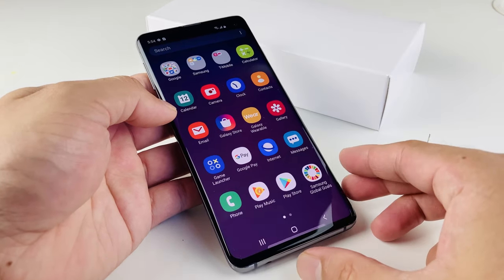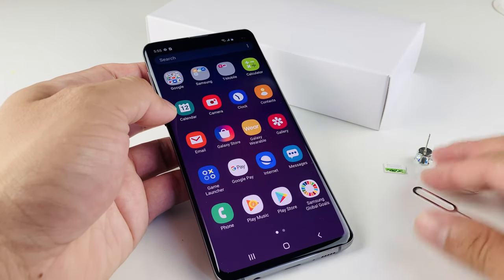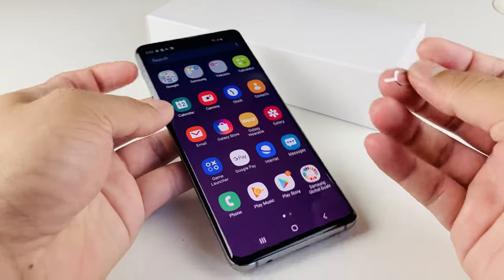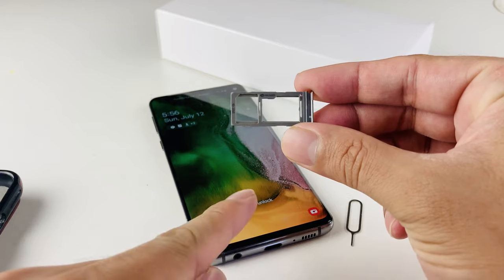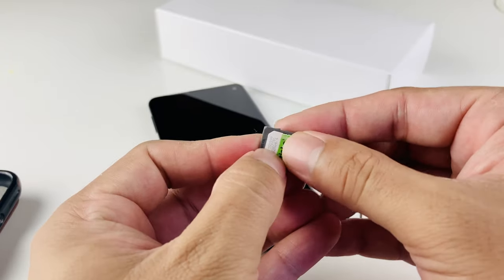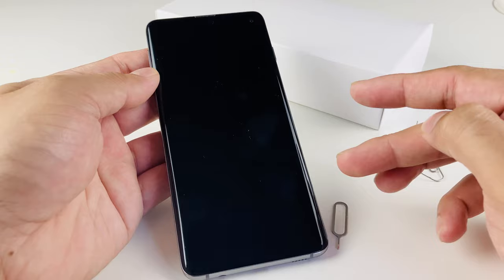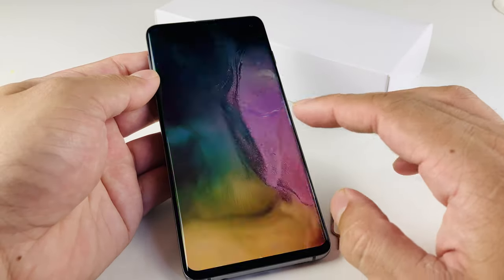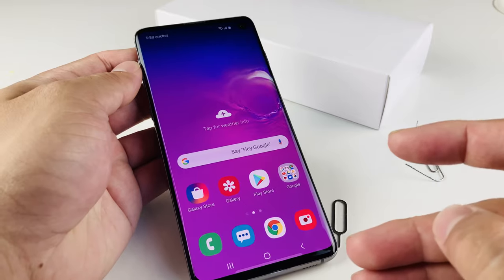Samsung Galaxy S10 How To Insert / Remove Sim Card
Insert SIM card into Samsung Galaxy S10 for phone service tutorial

In this video, we install nano sim card into Samsung Galaxy S10 / S10 Plus to activate phone service. How to insert the sim ejector tool, paperclip, or earring piece to remove the sim tray and put the sim card inside properly. Additionally, if you don't get phone service on your galaxy s10 we share some troubleshooting steps and tips to help you get the sim card installed. Follow the steps to properly remove the sim card tray and install the sim card with these easy to follow tips.

Directions:
1. Locate the Nano SIM Slot on the right edge
2. Sim card ejector removal tool, paperclip or earring that came with the iPhone 11 Pro or iPhone 11 Pro Max and align end with the pinhole
3. Push the tool firmly in until the tray pops out
4. Remove SIM card tray and fit the NanoSIM card (contact points facing up)
5. Align the two pin holes and reinsert tray into phone
6. Press tray into phone and wait 10-20 seconds for service to come up

Troubleshooting No Service / SIM Card not reading on iPhone:
1. Turn off and on the iPhone (Press and hold Power button and Volume Up button)
2. Contact carrier to let them know you have a new phone and give them the IMEI number ( Settings - General - About - IMEI) or dail *#06#
3. Check if the phone is compatible with your SIM Card (Pro tip: always buy "unlocked" phone). You can always ask previous carrier to unlocked your iPhone if you paid it off your contract.
4. Get a new SIM card from your carrier, if the SIM card is damaged or broken.